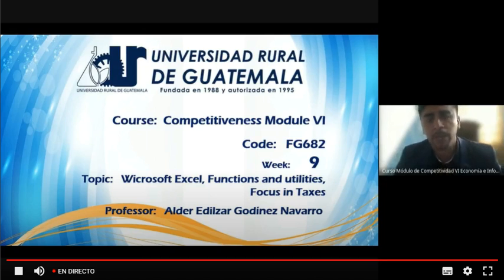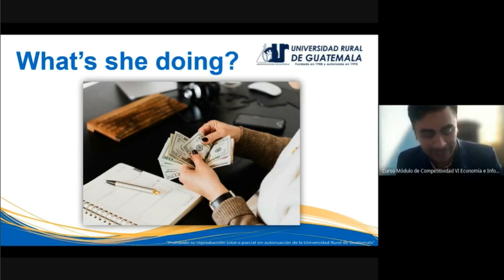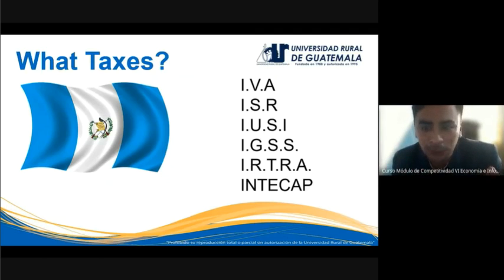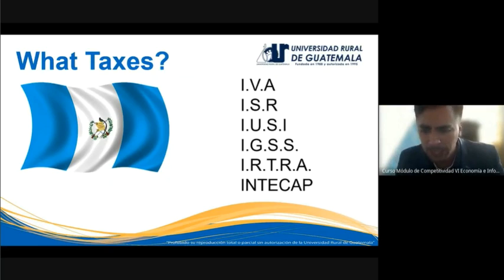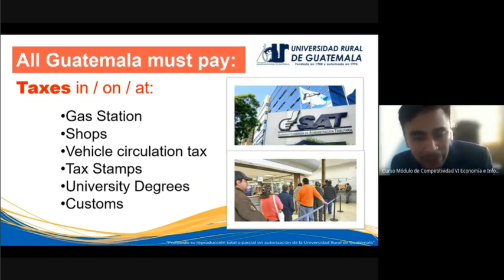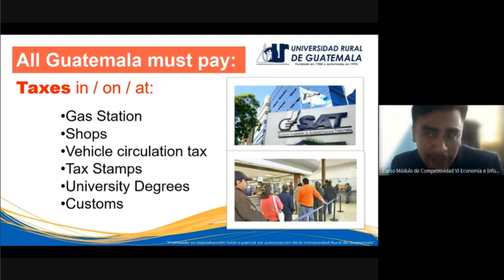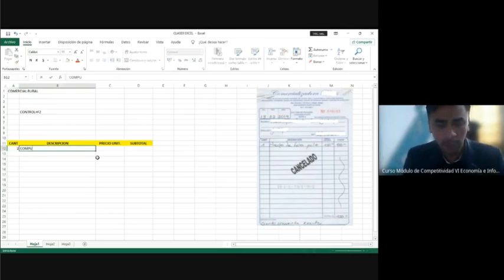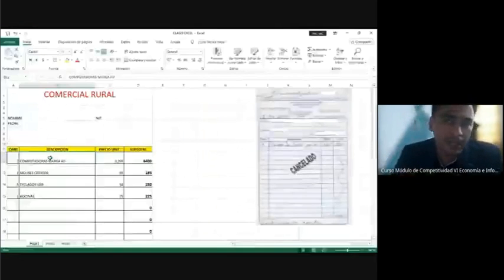Módulo de competitividad VI clase 9 (URG 2021)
Taxes